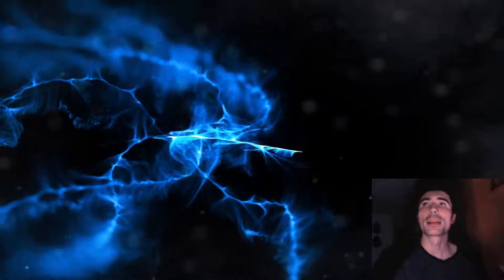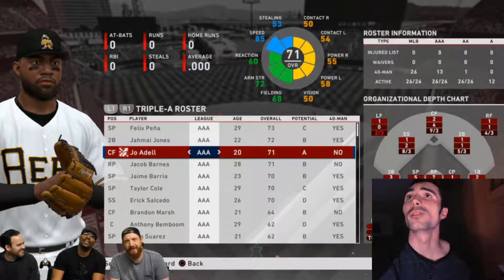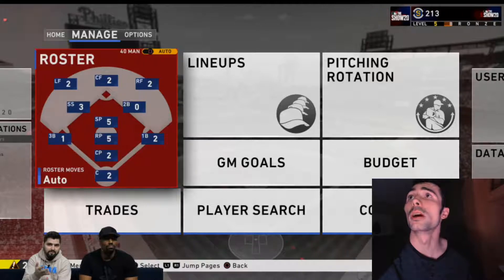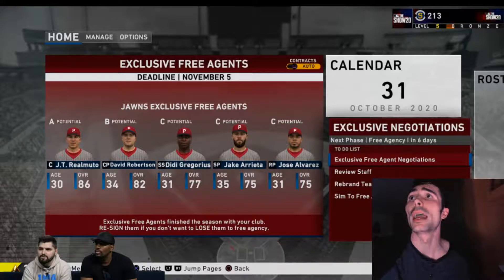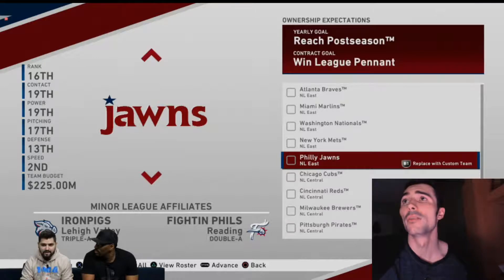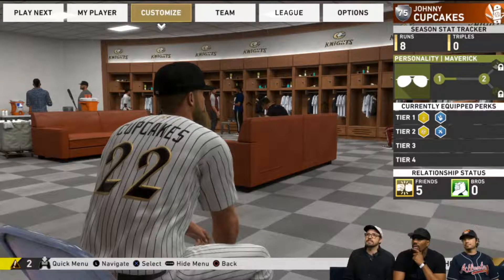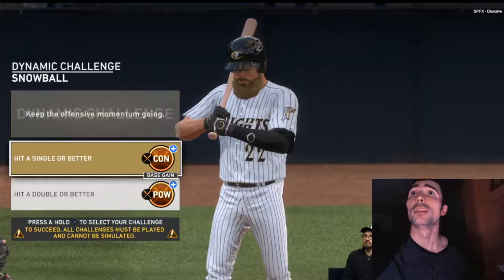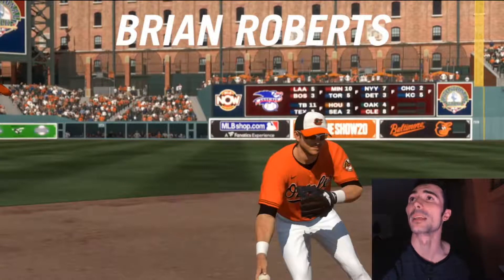NEW Prospect Cards! Road to the Show & Franchise Features! Full Minor League Rosters!